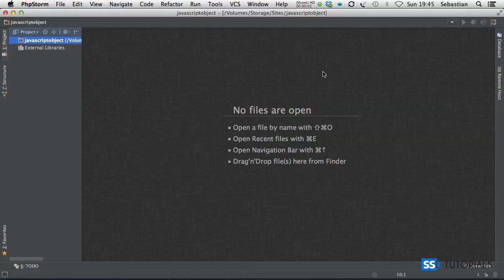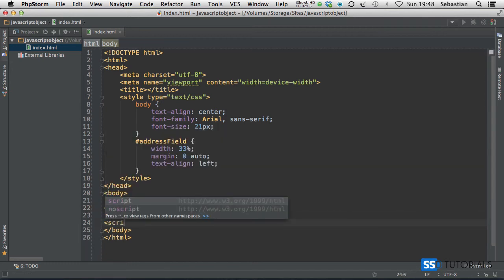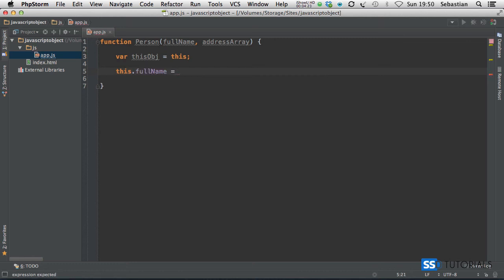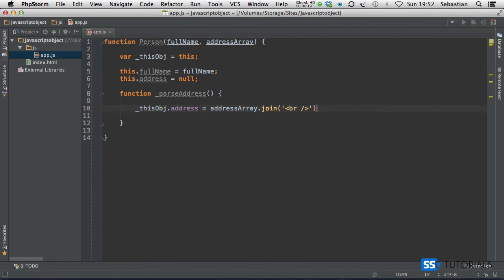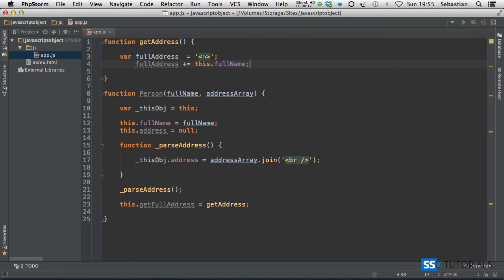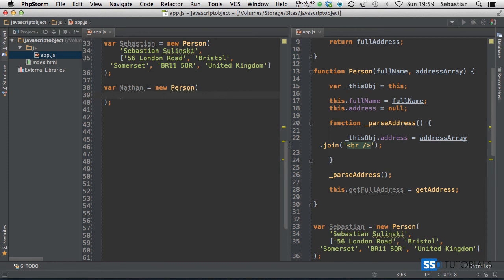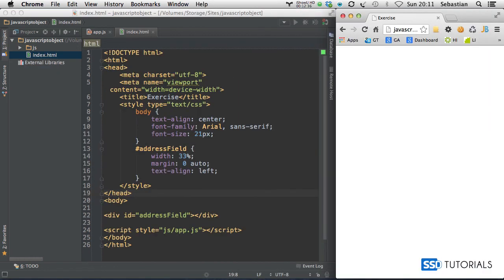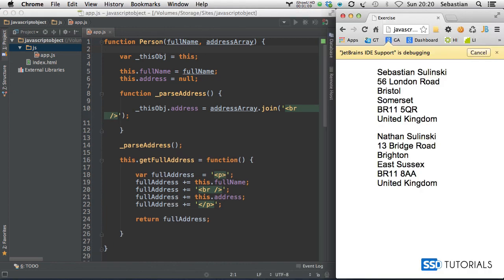JavaScript Objects Explained (Part 1)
This course explains the nature of Objects in JavaScript, different types of objects and pros and cons of each approach.
In this video we are looking at Constructor Object.